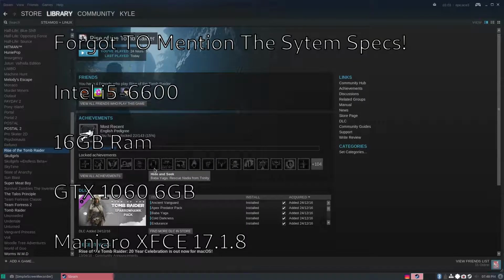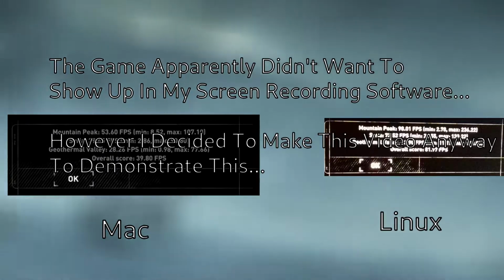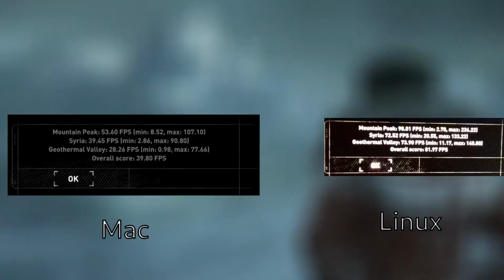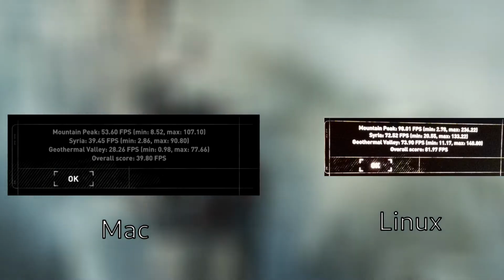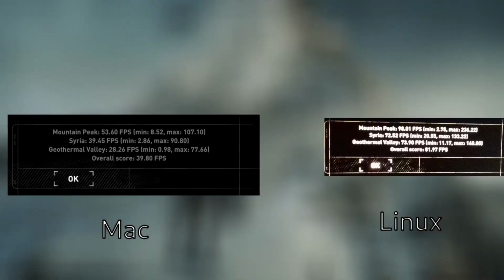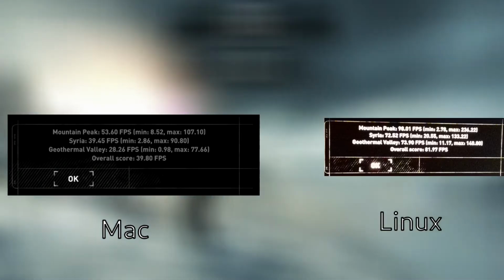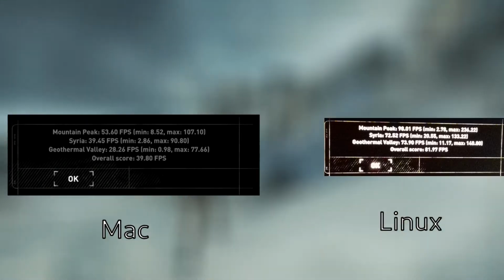Trying Out Rise Of The Tomb Raider On Linux (It Didn't Like My Screen Recorder...)